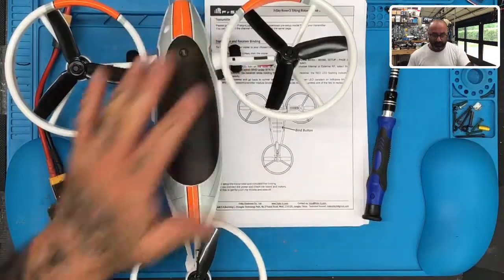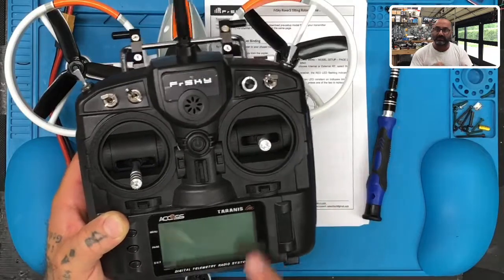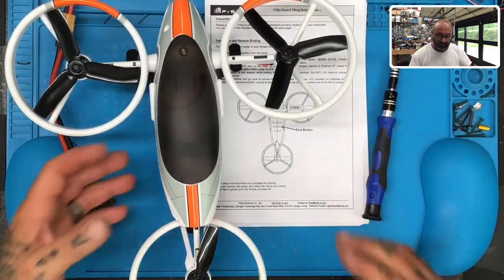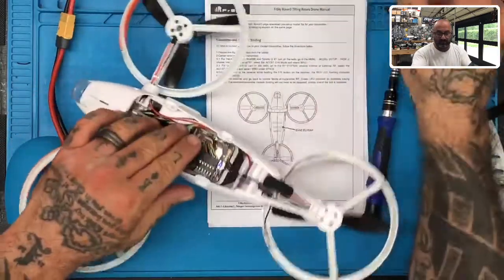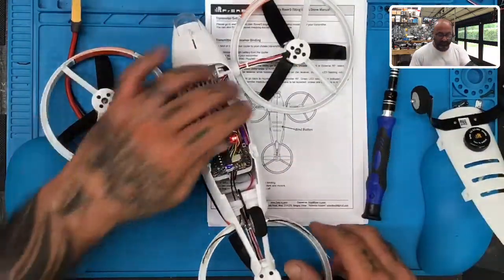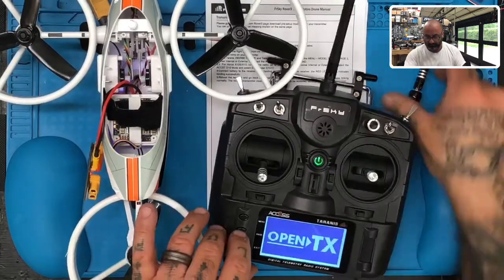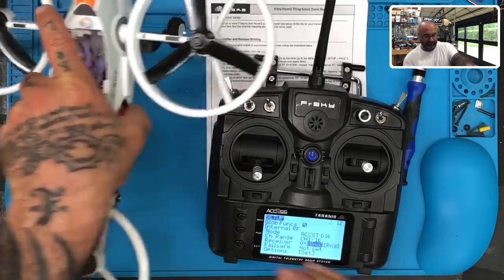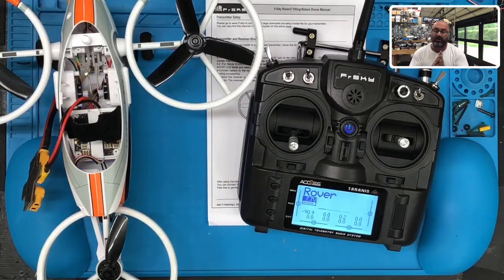FrSky Rover3 Setup Part 1 of 3 from Cyclone FPV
Sincerely,

Tarek Maalouf
“RitalinFPV”
Work Mule
CycloneFPV.com